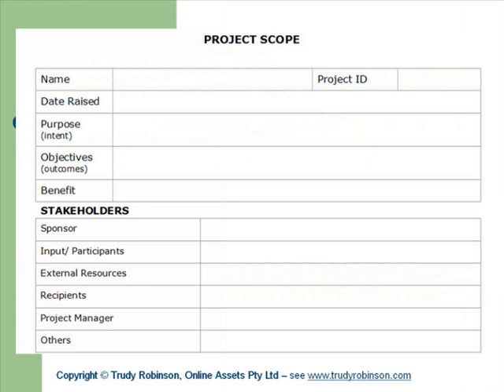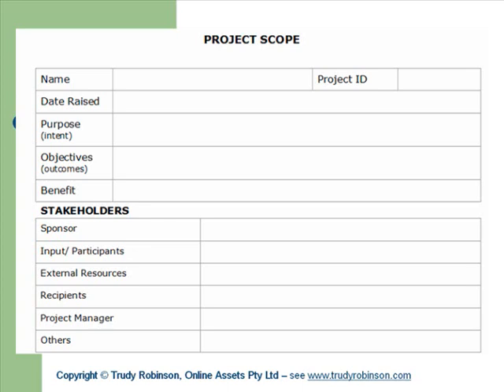02 BSBPMG401A Intro to Scope part 2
BSB41507 Certificate IV in Project Management, subjects as defined by NTIS the National Training Information Service.  This subject material is created by Trudy Robinson of Online Assets, This video relates to the further clarification of a project scope and final assessment requirements for BSBPMG405A .